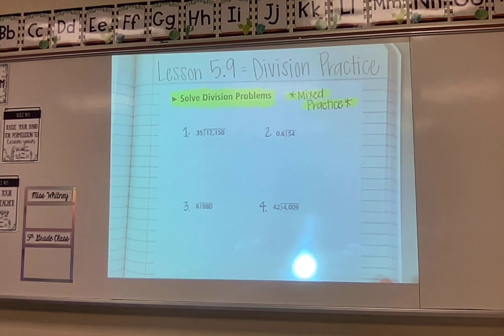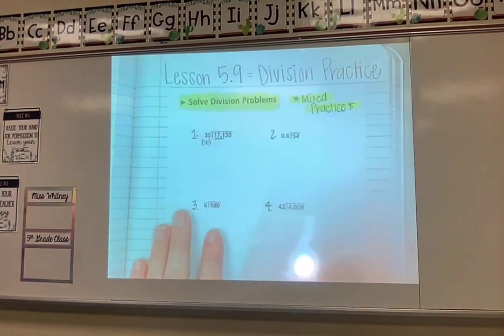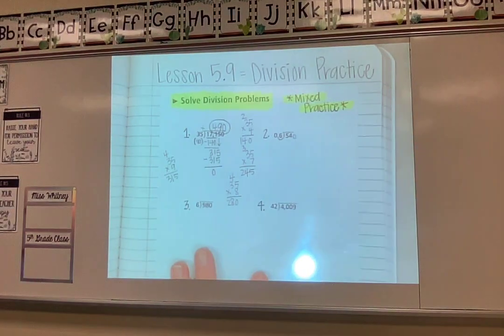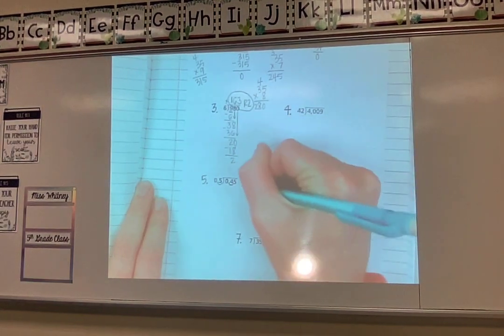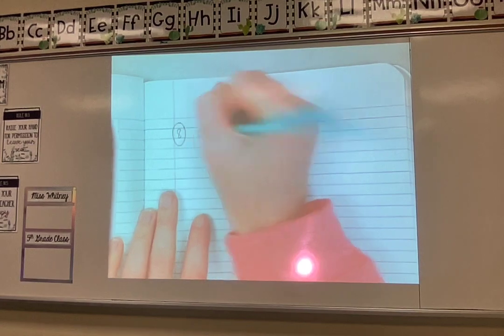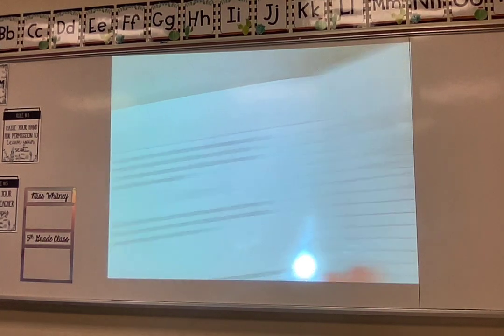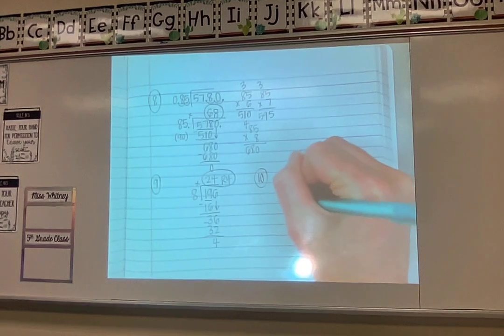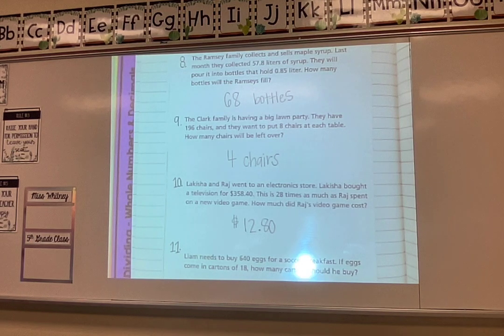Lesson 5.9 Video - Division Practice